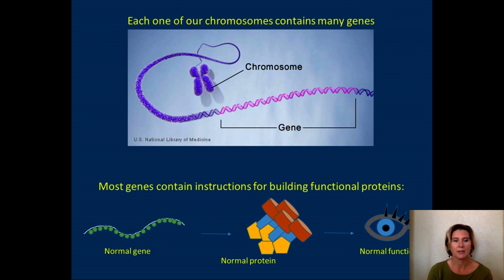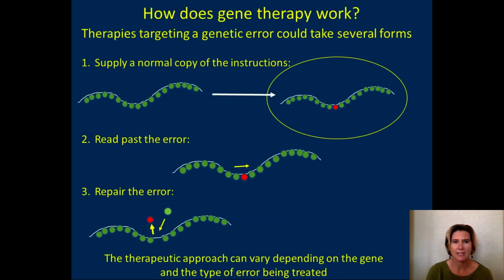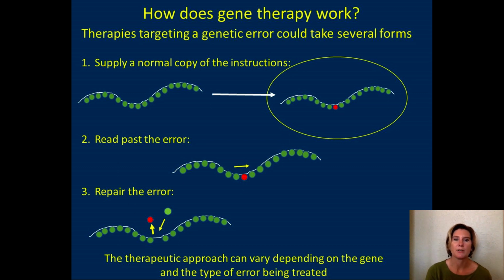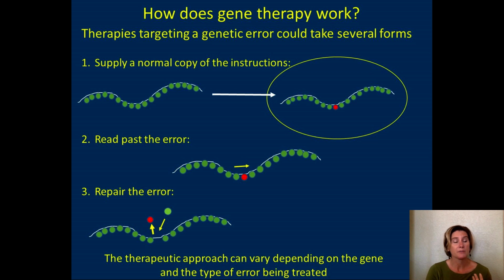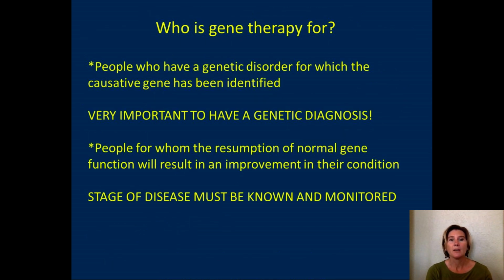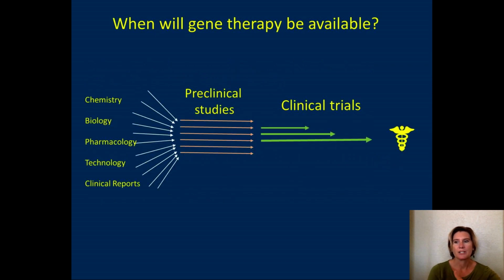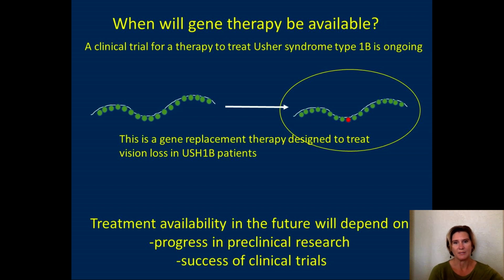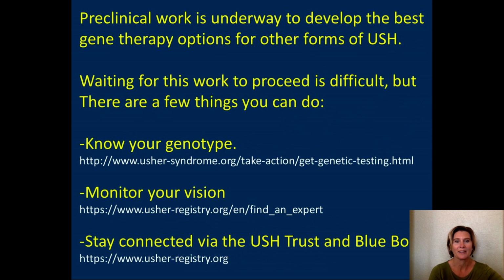Gene Therapy 101, Jennifer B Phillips, PhD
Dr. Jennifer Phillips provides a basic overview of gene therapy and Usher syndrome.
Speaker Bio: Jennifer Phillips is a research associate at the University of Oregon Institute of Neuroscience.  She received her B.S. degree in Biology from Indiana University, and her PhD from the University of Oregon Institute of Molecular Biology. Since joining Monte Westerfield's Laboratory at the U of O in 2004, she has studied the molecular genetics of Usher syndrome in zebrafish, and is part of the global community of researchers investigating better diagnostic and treatment options for the USH community.